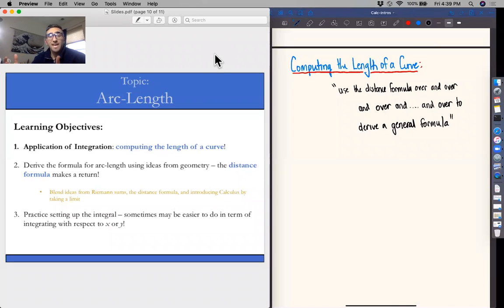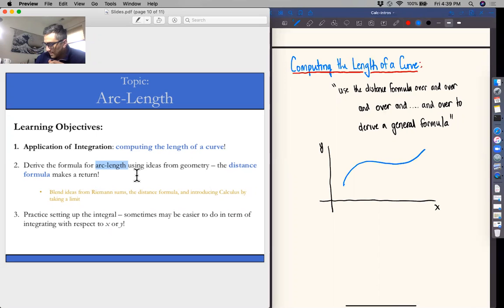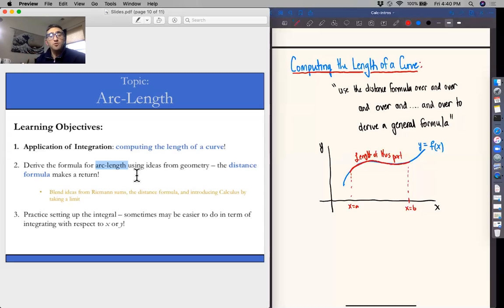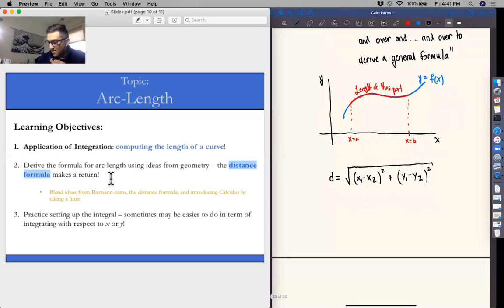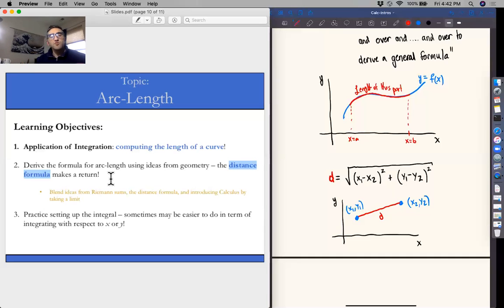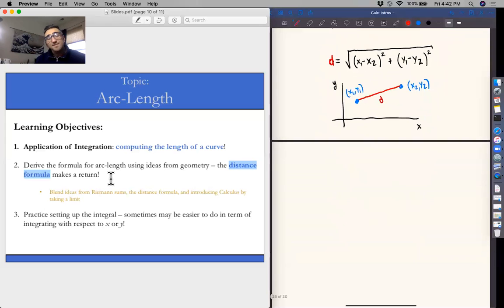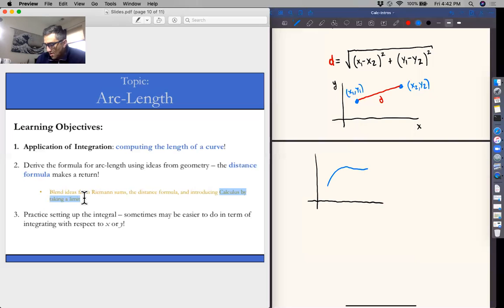Pre-Class Video: Arc-Length (1/2)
Learning Objectives:

1. Application of Integration: computing the length of a curve!

2. Derive the formula for arc-length using ideas from geometry – the distance formula makes a return!
               a. Blend ideas from Riemann sums, the distance formula, and    introducing Calculus by taking a limit

3. Be able to compute the length of a curve for a function y=f(x)

4. Practice setting up the integral – sometimes may be easier to do in term of integrating with respect to x or y!